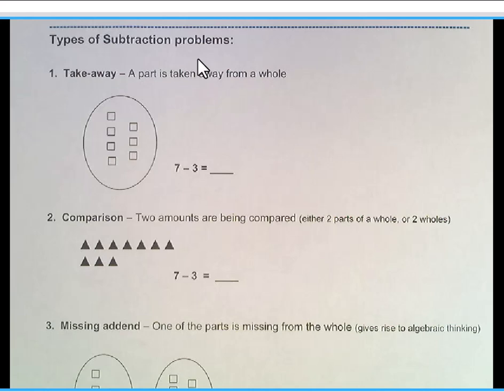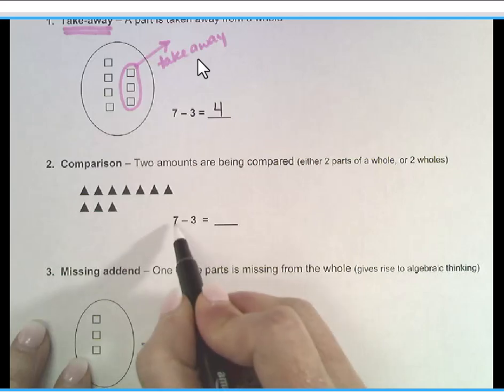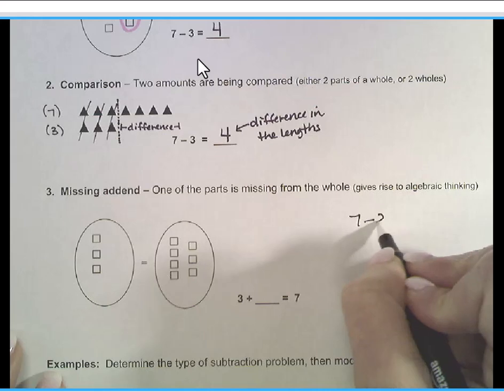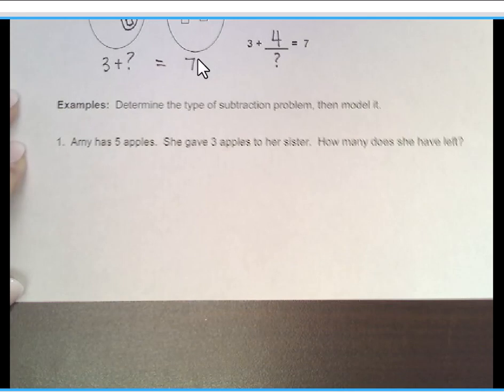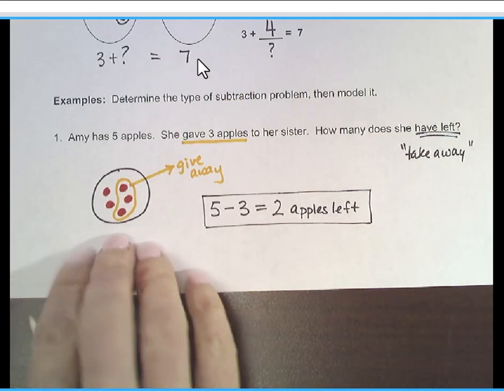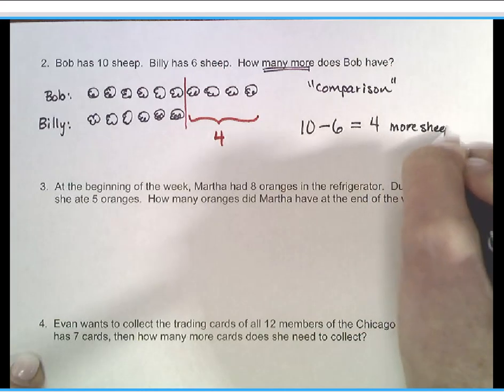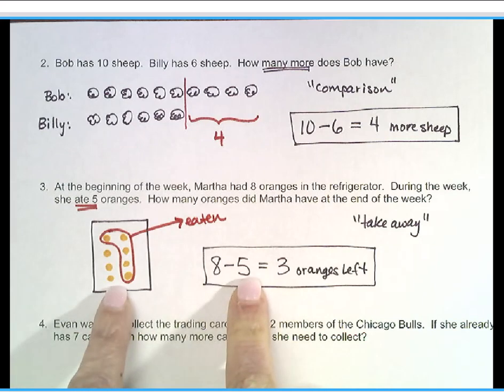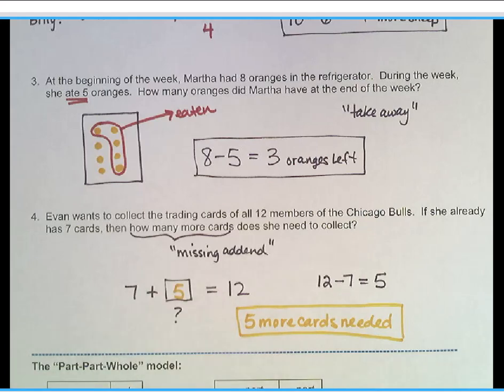Types of Subtraction Problems